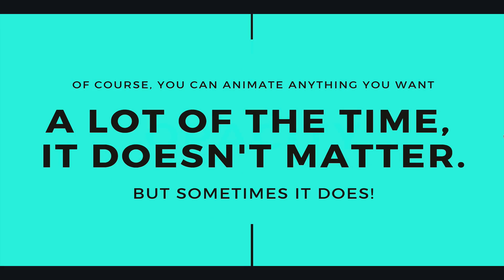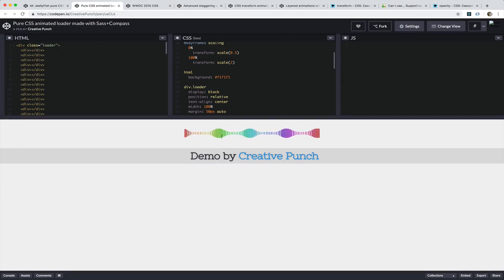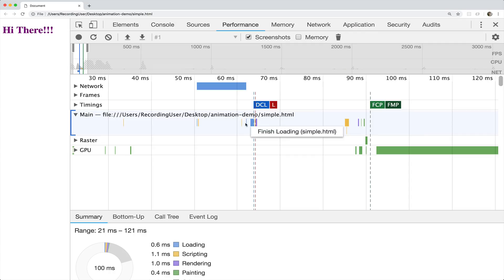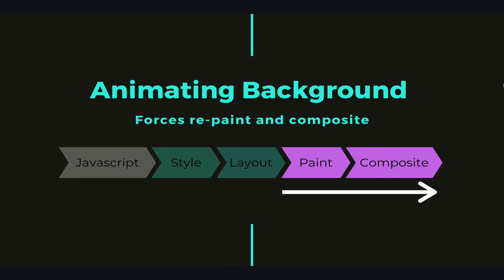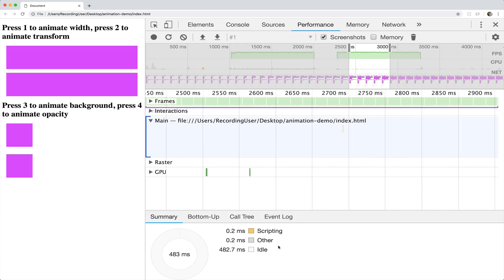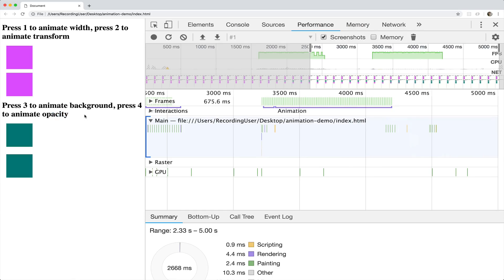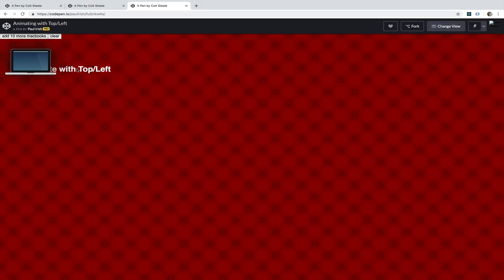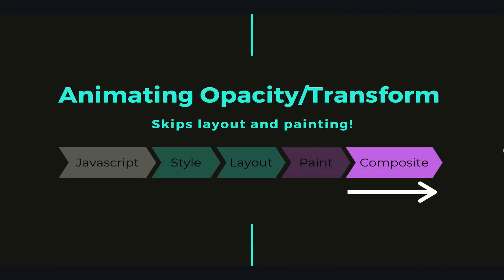The Only 2 CSS Properties You Should Animate *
In this video we dive into CSS animations and browser rendering.  Learn the 2 CSS properties that you should always turn to first when building animations.  We'll analyze animation performance using developer tools, and we'll even take a look at some animations using a slo-mo camera